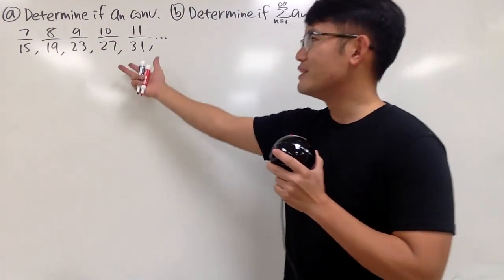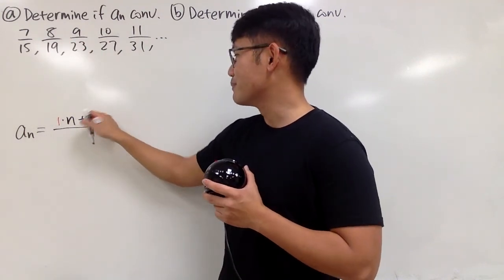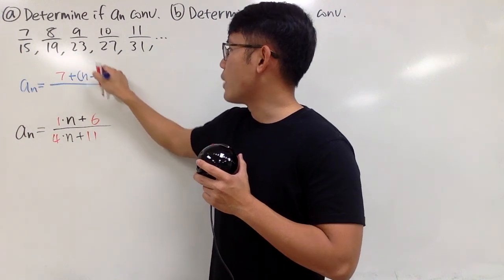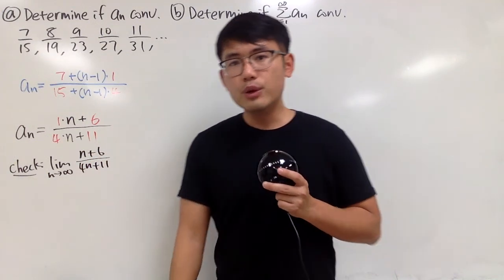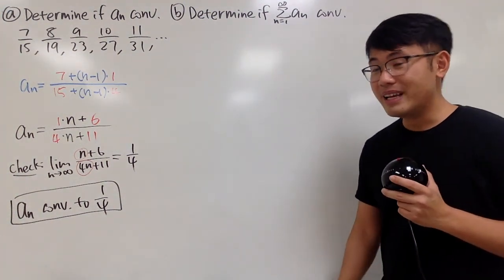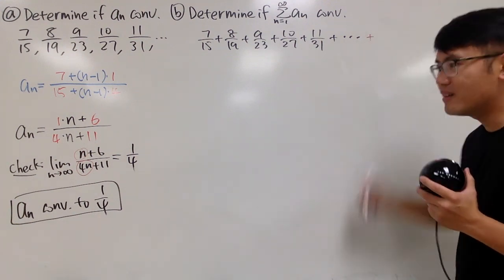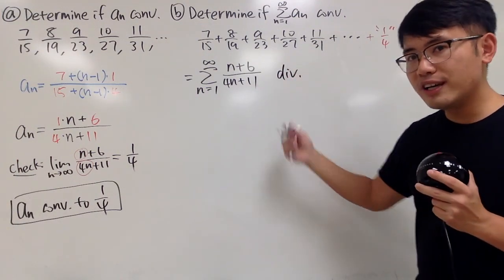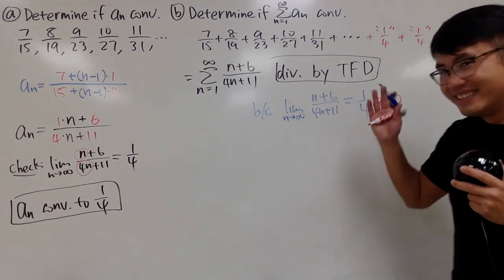Q218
My Game Changers!
Blue Microphone
black marker red marker

blackpenredpen
100/(1-x)